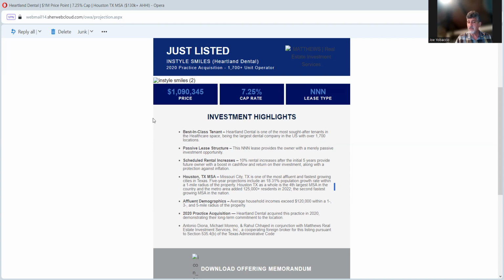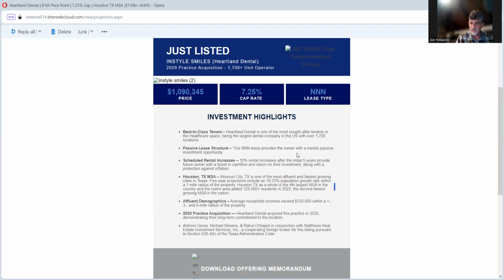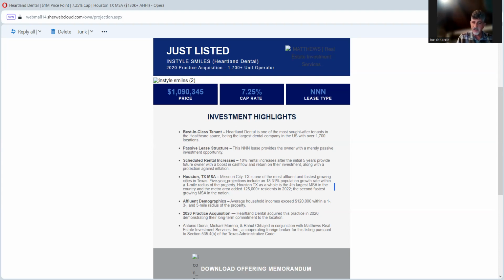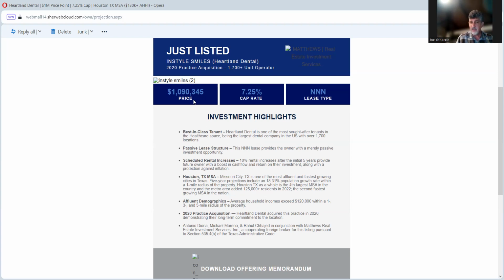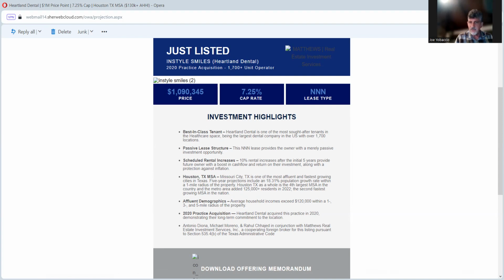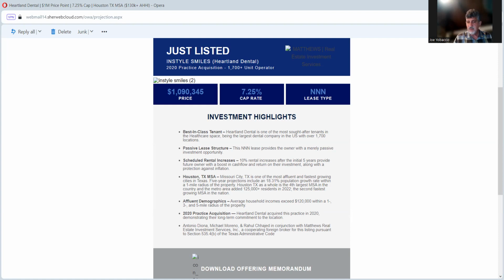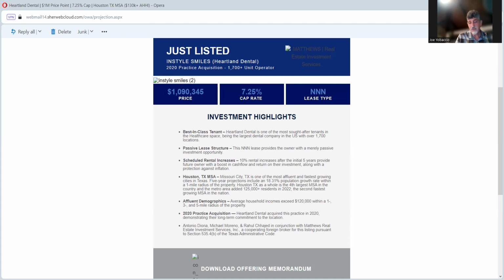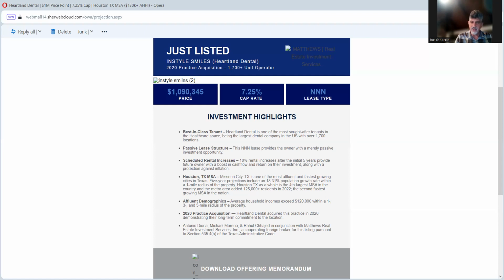Super Quick Hack to Analyzing a Commercial Real Estate Investment